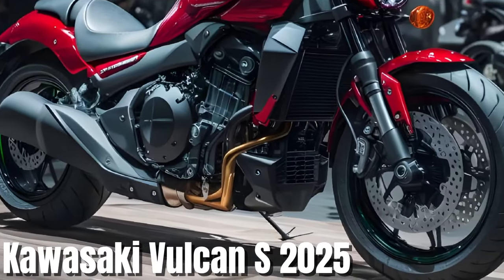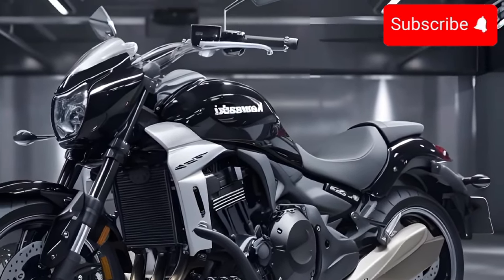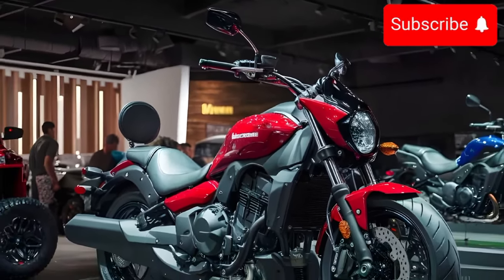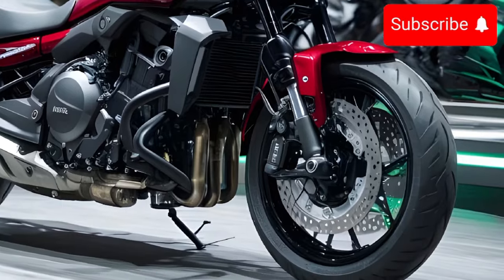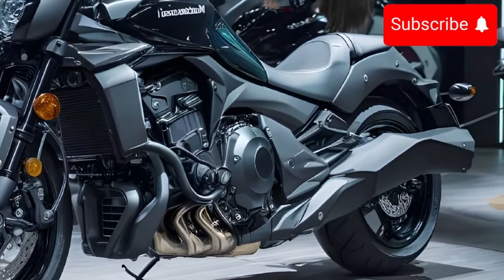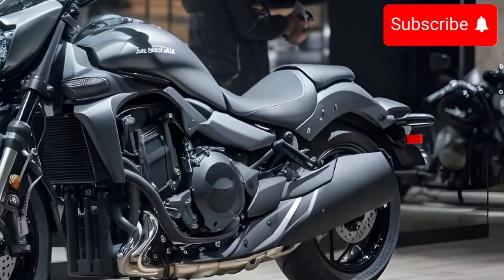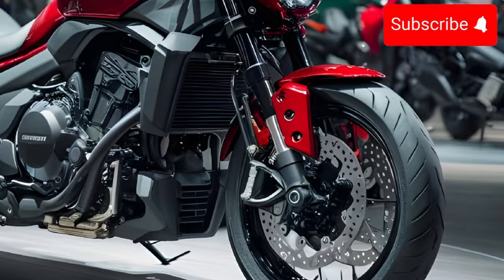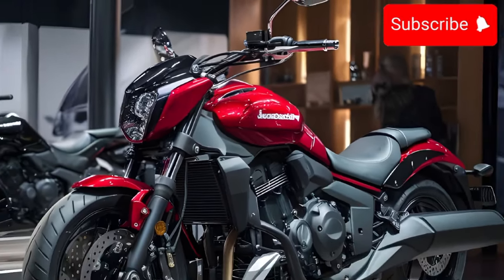Unveiling the Kawasaki Vulcan S 2025: The Game-Changing Cruiser You’ve Been Waiting For!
Description:

The Kawasaki Vulcan S 2025 is set to redefine the world of cruisers with its bold design and innovative features. This latest model promises to be a game-changer, blending classic cruiser aesthetics with cutting-edge technology and performance enhancements. With a powerful engine, customizable ergonomics, and advanced rider aids, the 2025 Vulcan S is tailored for both seasoned riders and newcomers alike. Whether you're after a smooth city commute or an exhilarating open-road experience, this bike is designed to deliver on every front. Get ready to experience the ride of your life with the Kawasaki Vulcan S 2025!

This content is AI Generated: